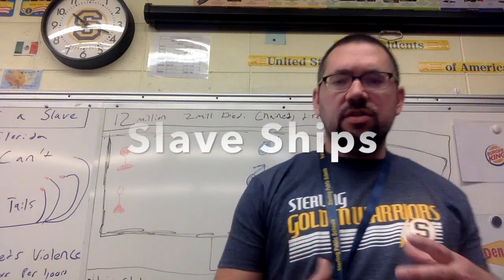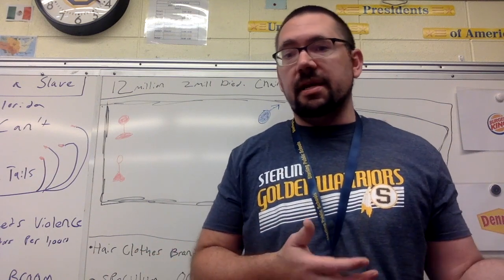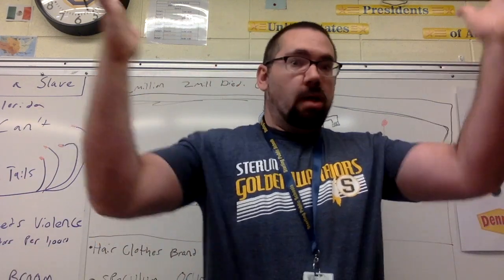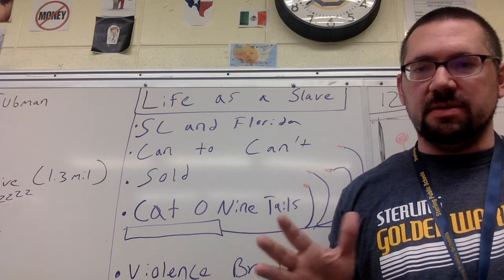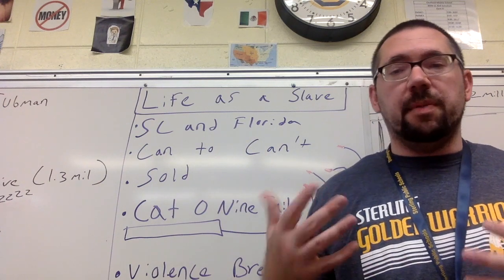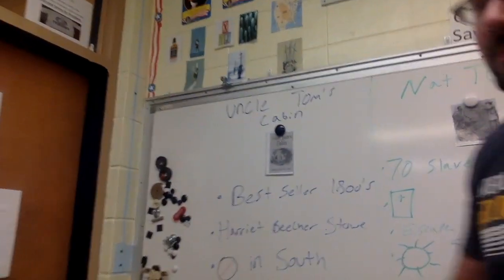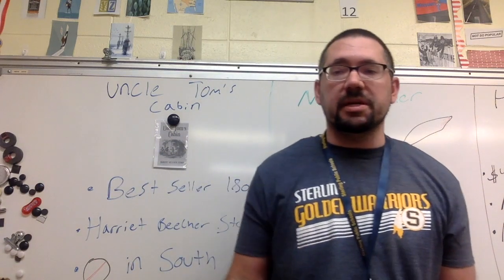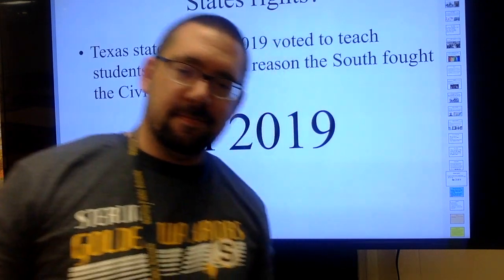Slavery lecture (August 27th and 28th)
Lecture on Slavery needed to answer Questions for Remote learning day on August 28th